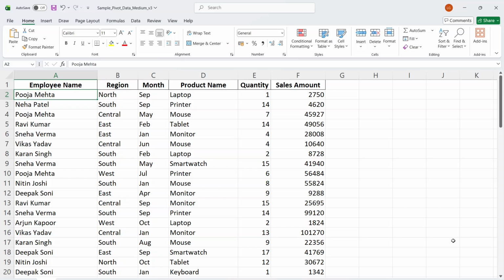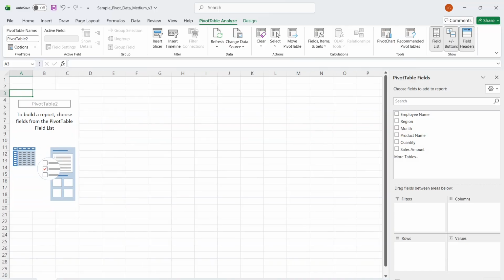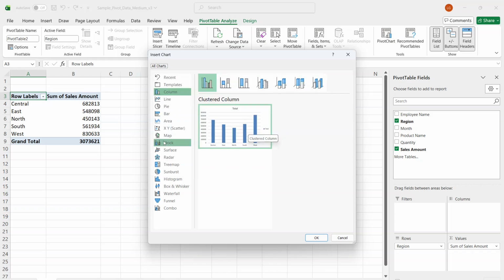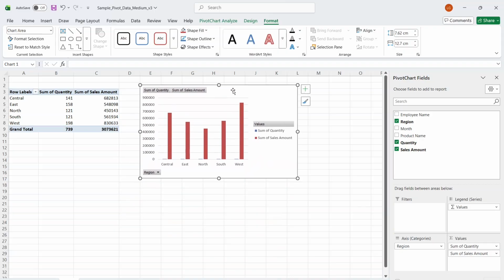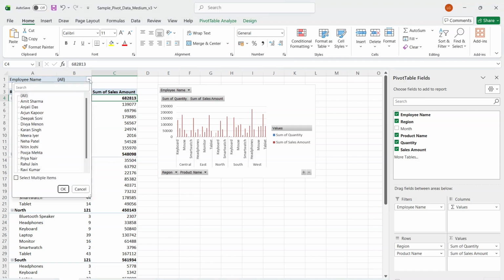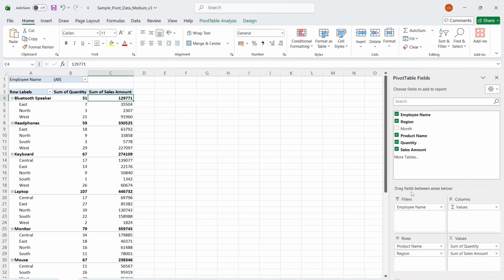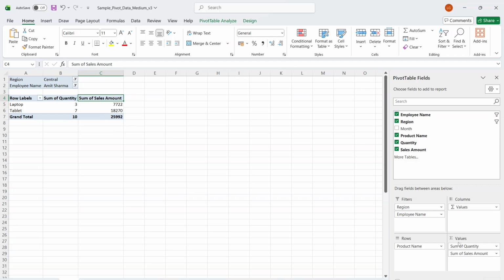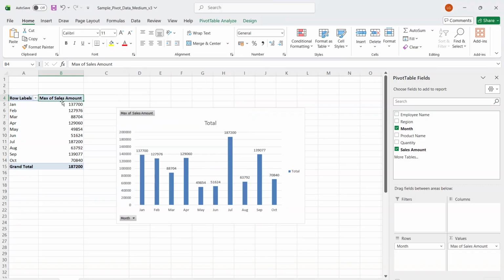Pivot Table Tutorial | Pivot Table Mastery in Excel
Pivot Tables are one of the most powerful and essential features in Excel, yet many people are not familiar with them. They are widely used for data analysis and MIS reporting, making them a must-know tool for anyone working with Excel.

Learn about Pivot Table  | Pivot Table Tutorial | Pivot Table Mastery in Excel

Learn Excel in Just 18 Min